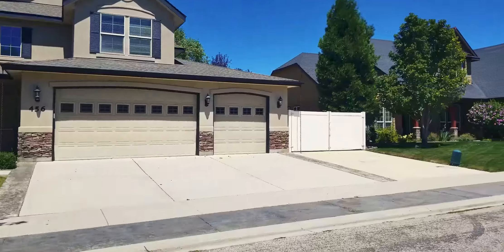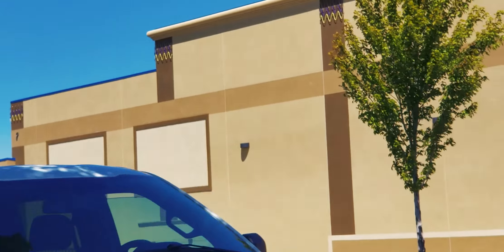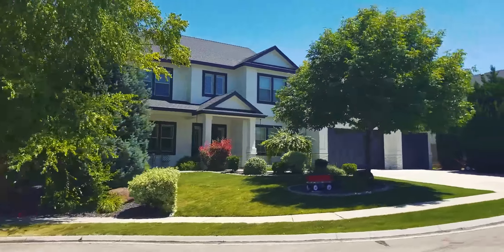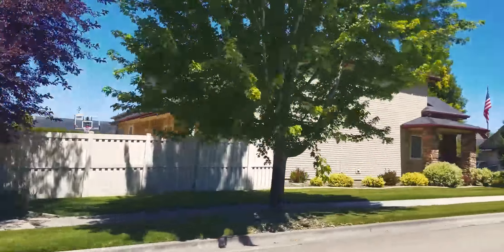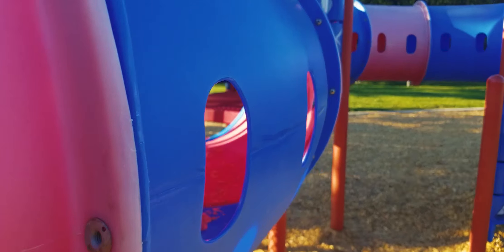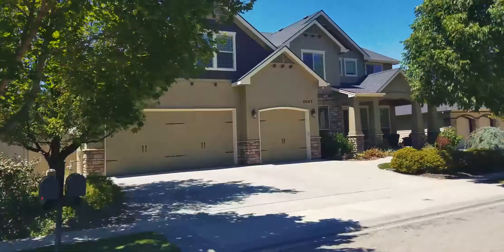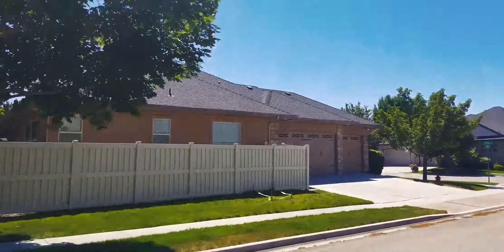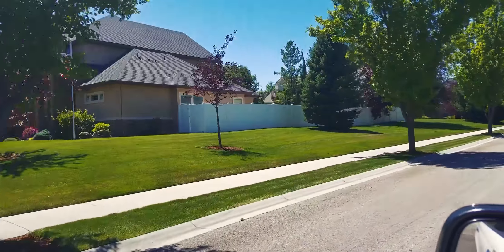Moving to Idaho? Check out Bear Creek Subdivision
Are you considering moving to Boise, Idaho? I have the perfect neighborhood for you. Take a tour of Bear Creek, located in South Meridian. Great freeway access, 18 acre city park, nearby middle school and close by attractions and entertainment.

To start your home search today go to ninapalmer.com